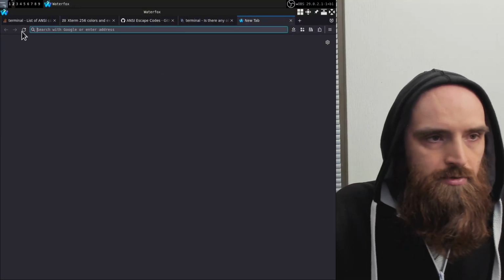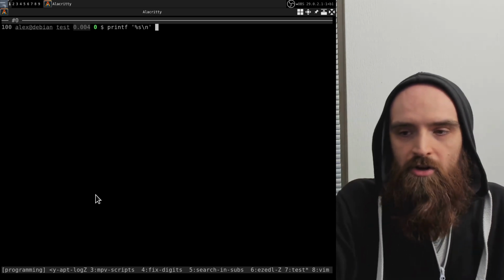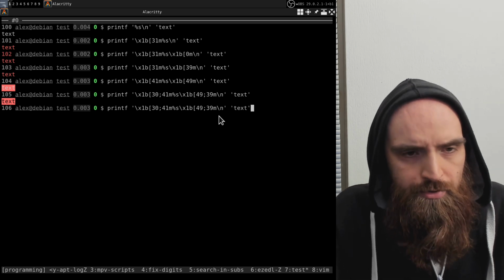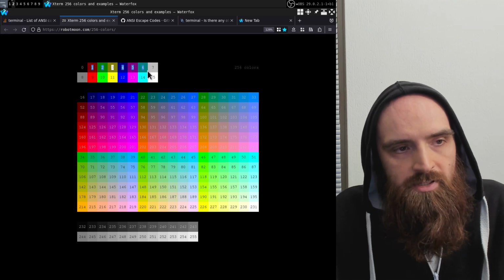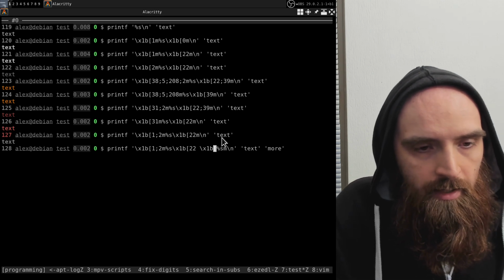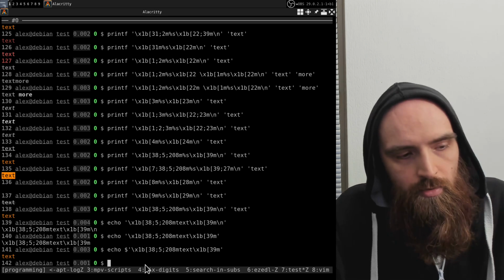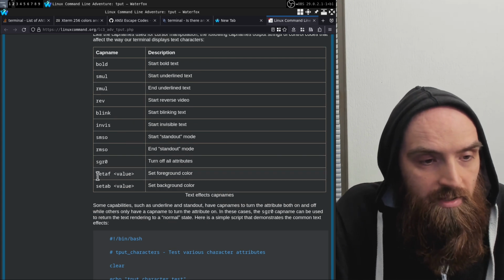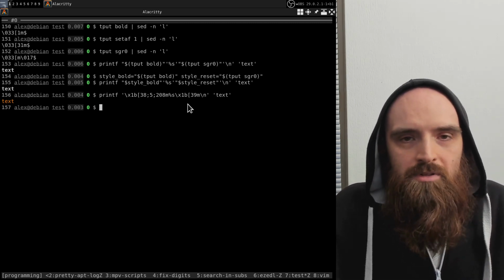[Bash scripting #4] ANSI escape sequences: add color and style to terminal output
0:00 Intro
0:14 Resources on the topic
0:55 A word on tput
4:12 ANSI escape sequences
4:19 Colors
4:27 4-bit colors
6:38 Structure of ANSI escape sequences
7:37 Setting and resetting foreground color
9:43 Setting and resetting background color
12:41 All 4-bit colors demo
13:04 8-bit (256) colors
15:44 All 8-bit (256) colors demo
16:08 The first 16 out of 256 colors
17:09 Styles
18:01 Bold and dim
22:24 Italic
23:36 Underline
23:47 Inverse
24:27 Hidden
24:56 Strikethrough
25:37 Making Bash interpret ANSI escape sequences in the single quotes syntax
29:37 RGB colors
31:52 More on tput
38:31 Outro

terminal - Is there any objective benefit to escape sequences over tput? - Unix & Linux Stack Exchange

A fix for tmux to support true color (24-bit) in Alacritty